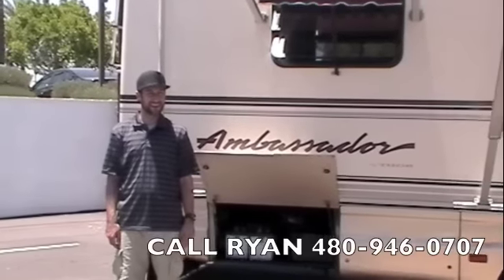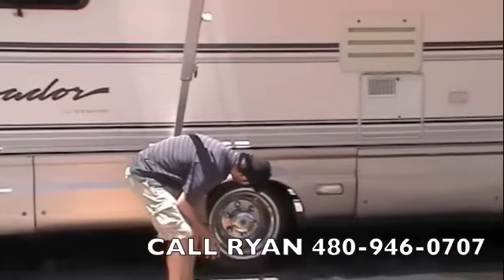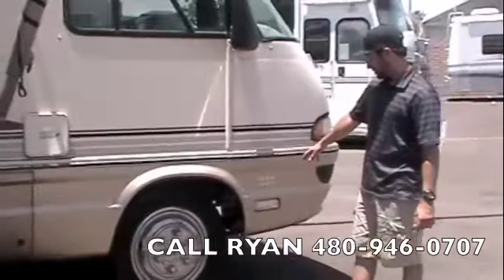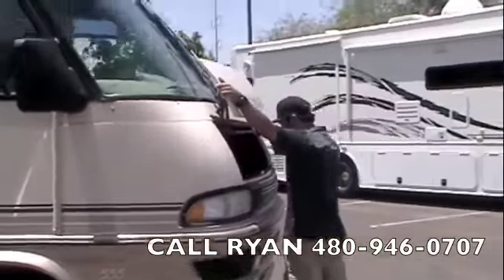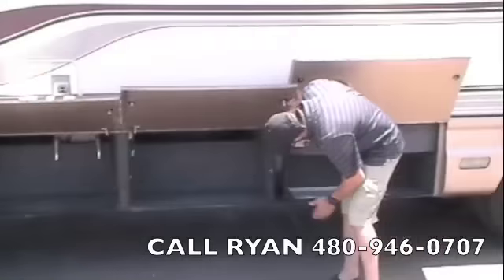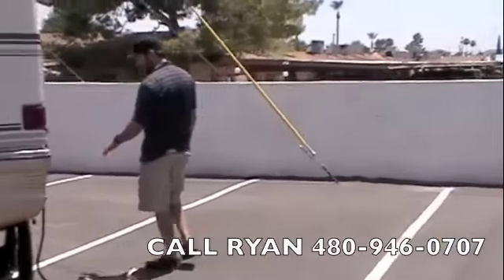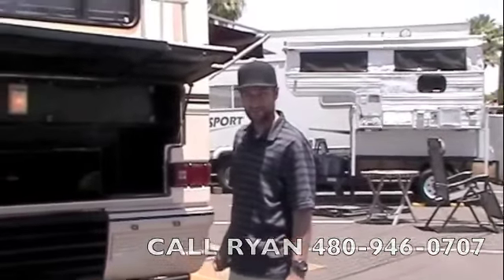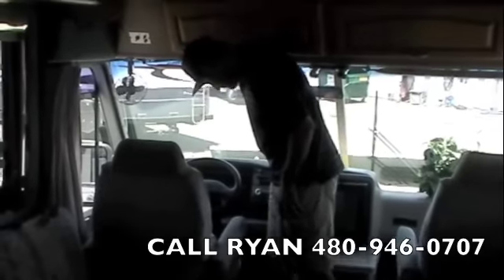1994 THOR AMBASSADOR SCOTTSDALE RV